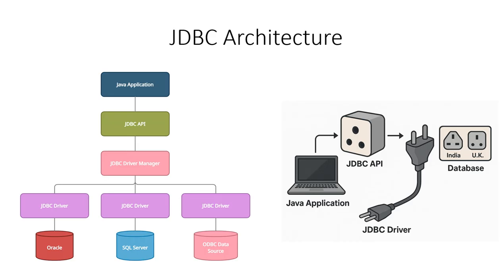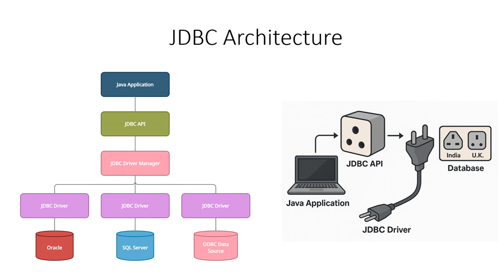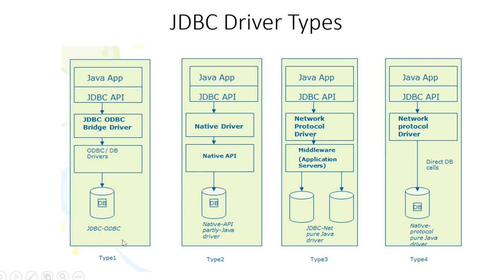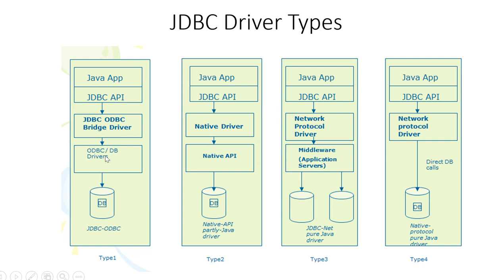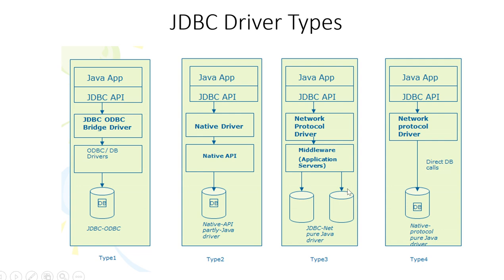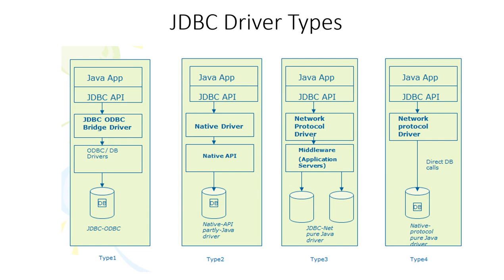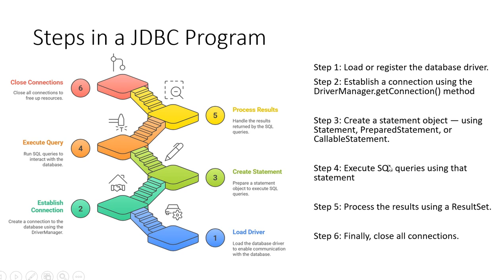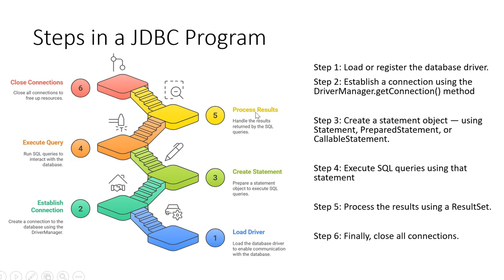Introduction to JDBC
In this video, we explore Java Database Connectivity (JDBC) in a clear and practical way! 🚀
You’ll learn everything from the basics to the working process of how Java interacts with databases. Whether you’re a beginner or brushing up for an interview, this session will make JDBC concepts crystal clear.

🔍 Topics Covered:
0️⃣ Introduction to JDBC
1️⃣ Why JDBC is Needed
2️⃣ JDBC Architecture Explained
3️⃣ Types of JDBC Drivers (Type 1, Type 2, Type 3, and Type 4)
4️⃣ Steps to Write a JDBC Program